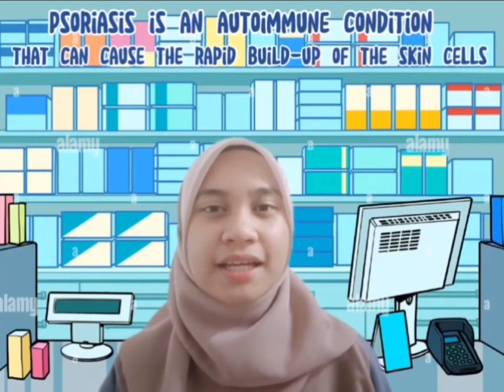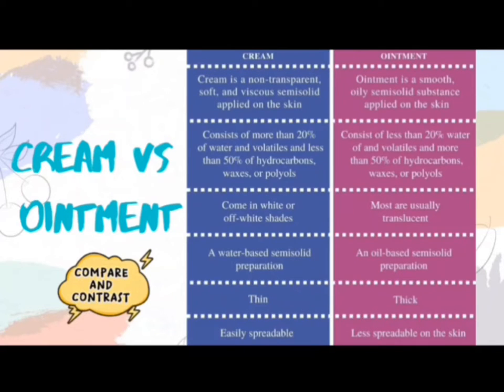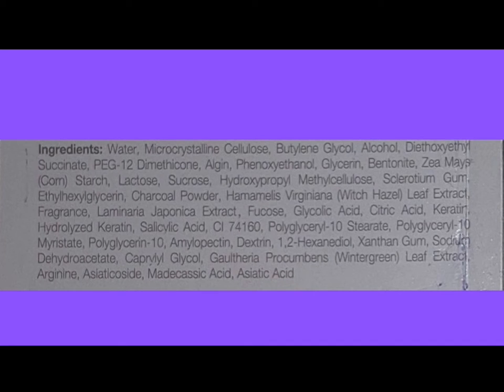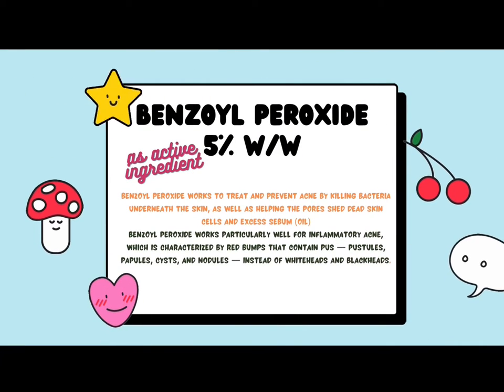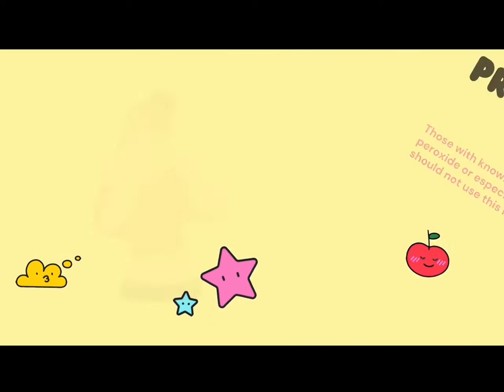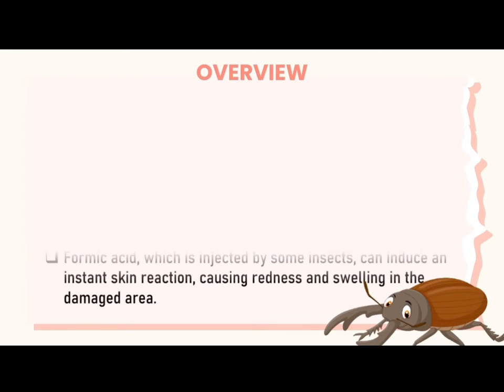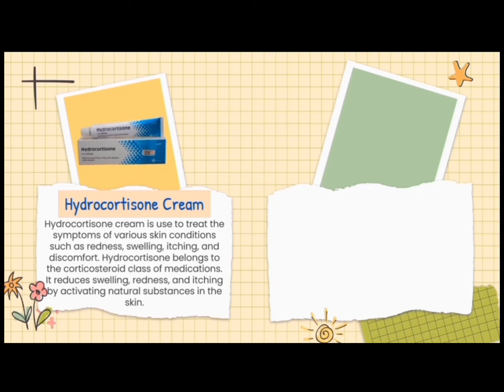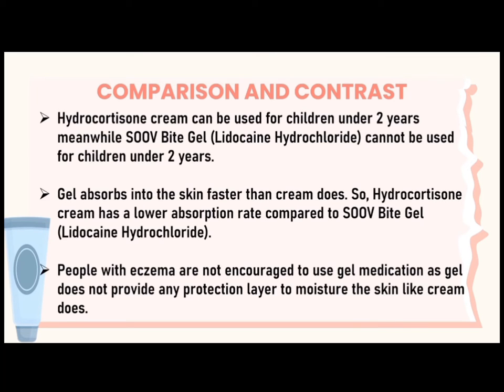PHD211: SEMI SOLID DOSAGE FORM (SKIN DISORDER)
What are the skin disorders we usually experienced? Let's find out!